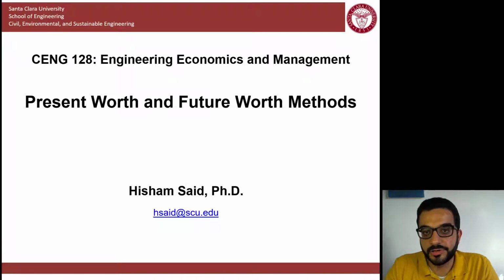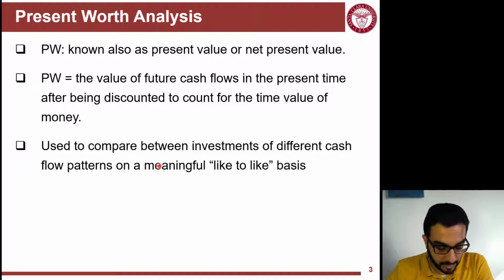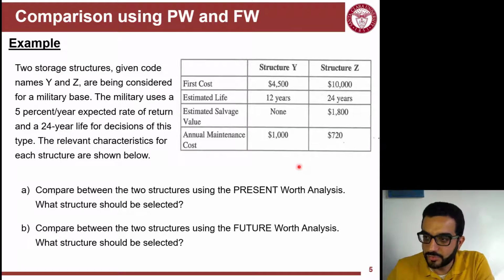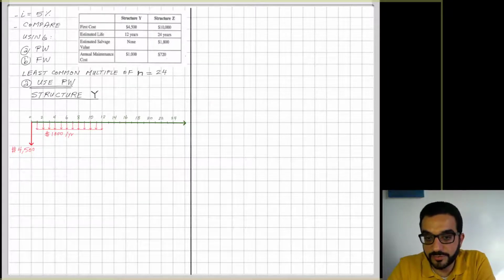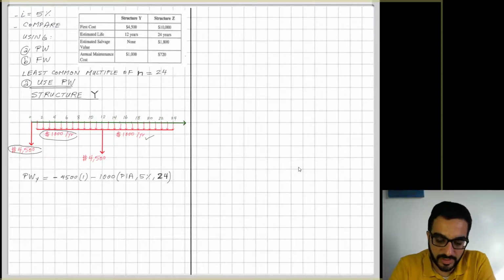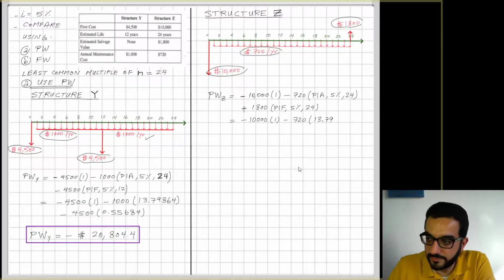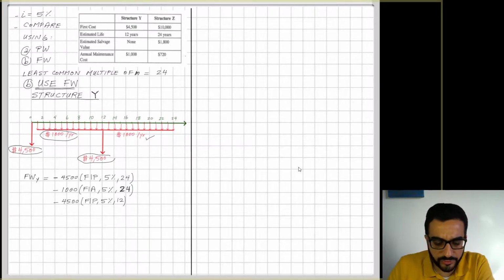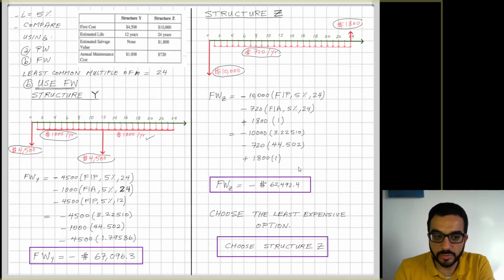128 L7 P4 - Present Worth and Future Worth Methods